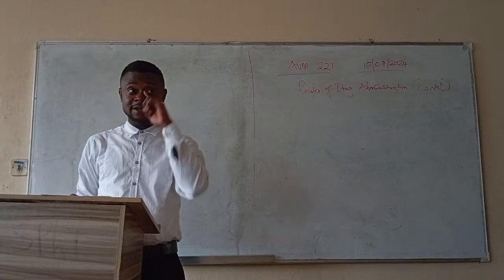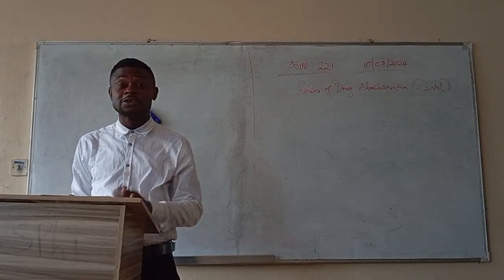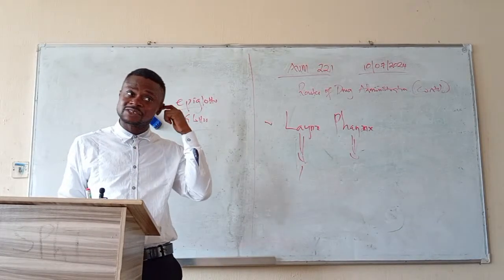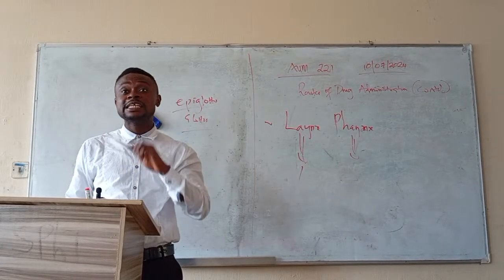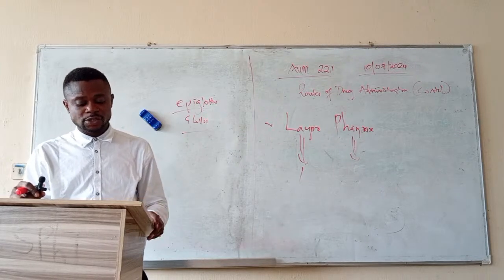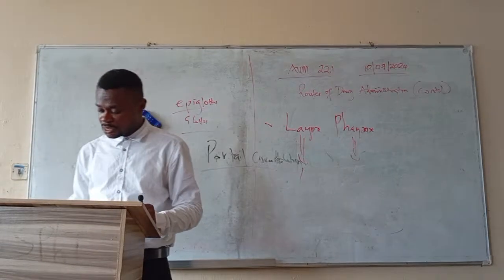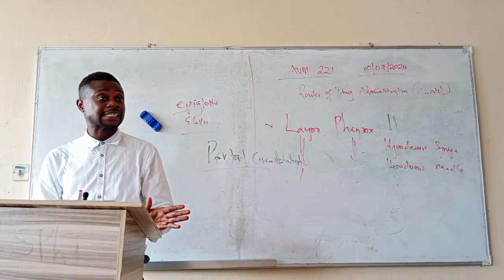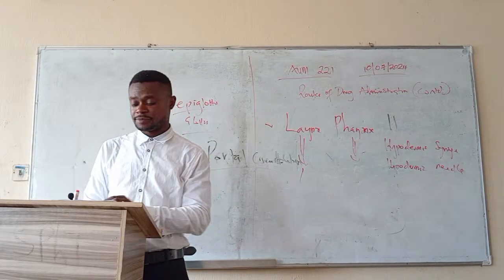(LIVE) ROUTES OF DRUG ADMINISTRATION - WED/10/07/2024 || PHARMACOLOGY